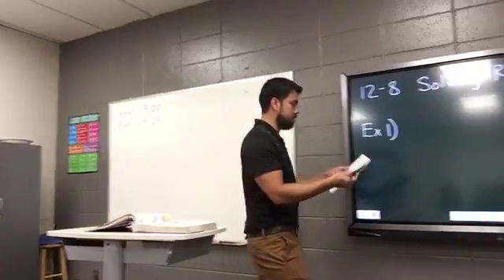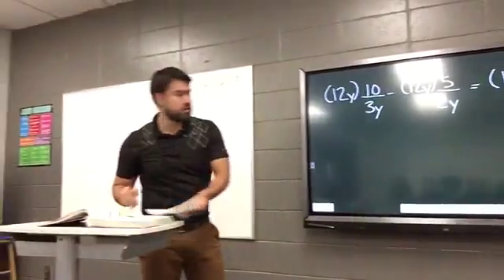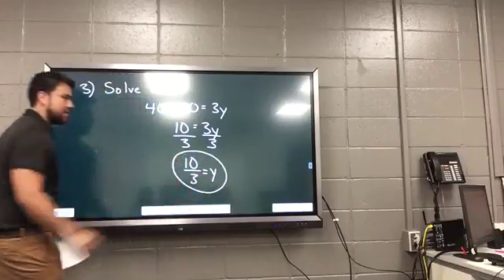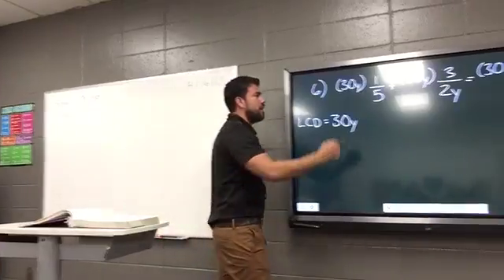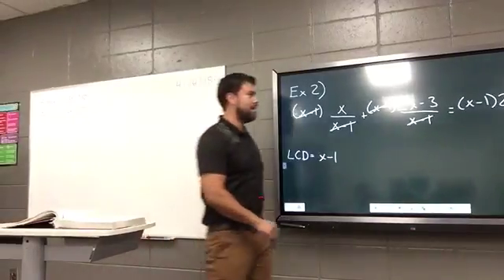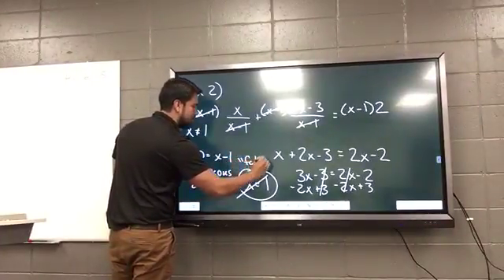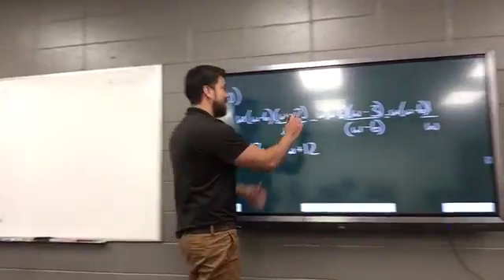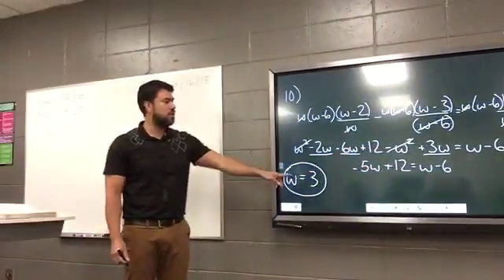Algebra 1 - Solving Rational Equations